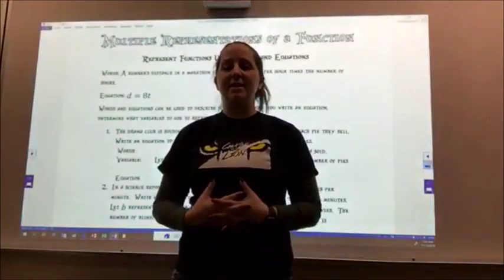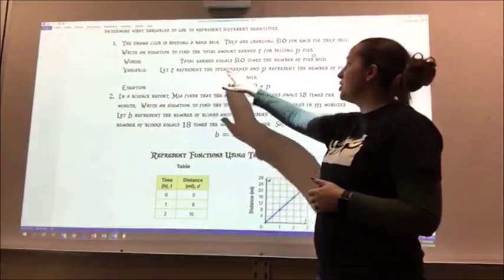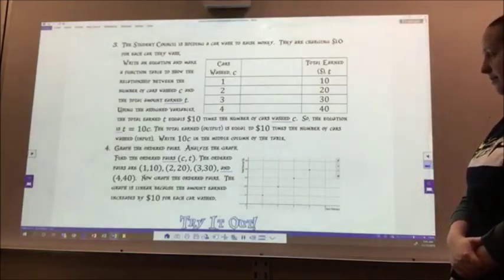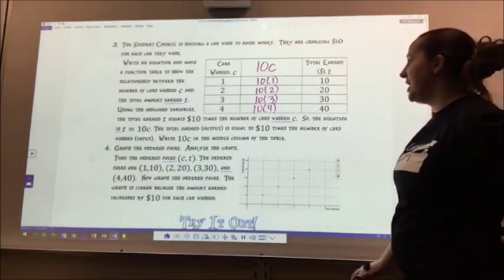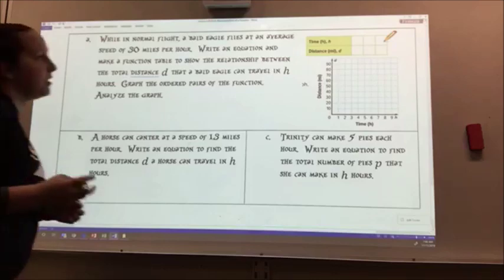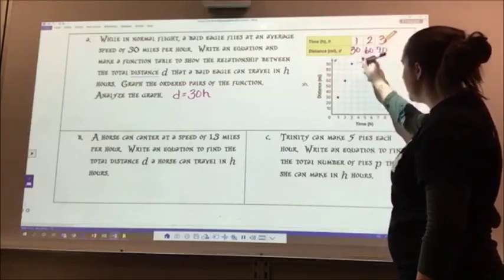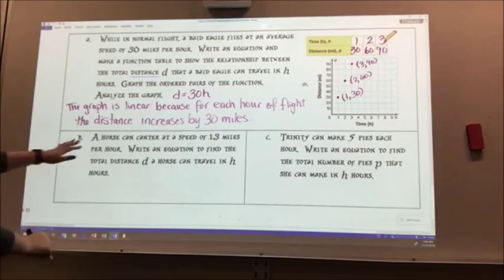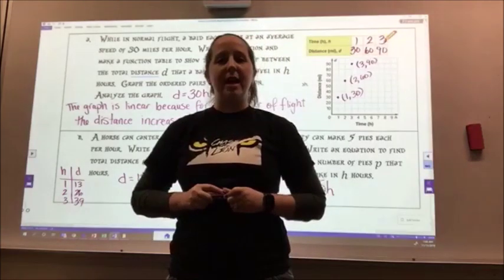Chapter 8 Lesson 4 White Math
Chapter 8 Lesson 4 White Math (6th Grade Math)